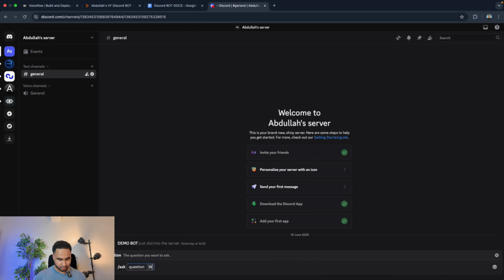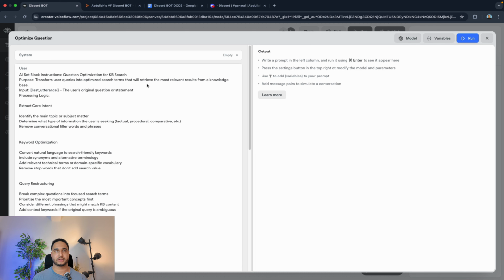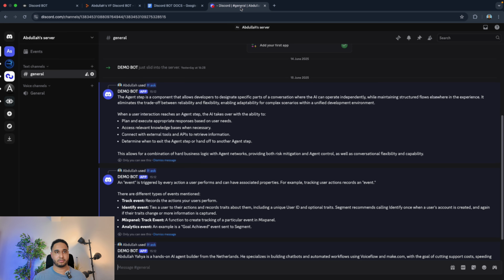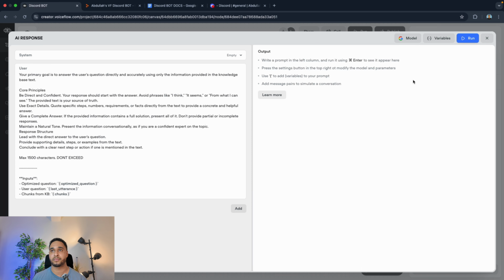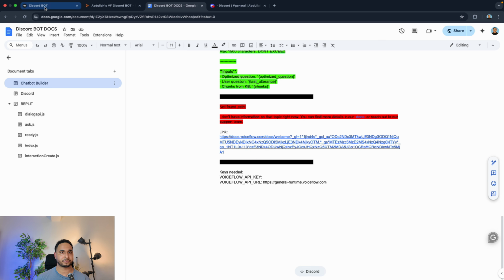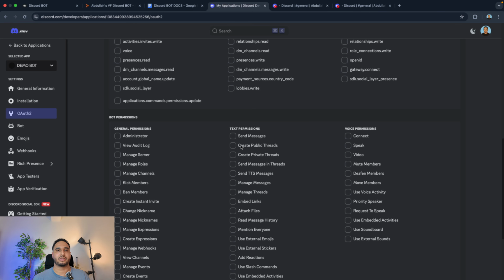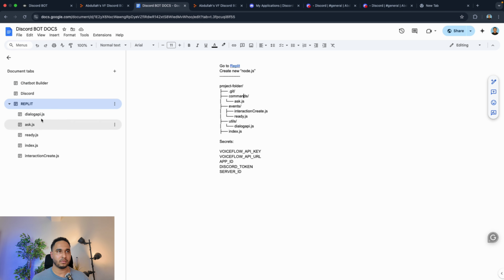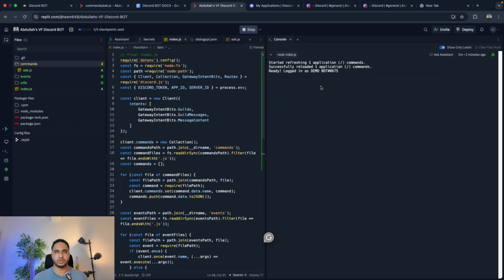How to Create a Discord AI Bot with Voiceflow (2025 Step-by-Step Guide)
▶️ GET THE CODE & COMPLETE GUIDE (FORM)
Fill out the form to get instant access to the Google Doc with all code, prompts, and setup instructions from this video:

In this video, I'll show you exactly how to build a powerful AI agent for your Discord server using Voiceflow. This bot can answer questions 24/7 based on any information you provide in its knowledge base.

🔥 What You'll Learn:

- How to set up a new bot application in the Discord Developer Portal.
- How to build the AI's "brain" in Voiceflow using a Knowledge Base (KB).
- The exact file structure needed in Replit (commands, events, utils).
- How to connect everything with Node.js and the correct secret keys.
- How to troubleshoot common errors to get your bot running smoothly.

🛠️ Tools Used:

- Discord & Discord Developer Portal

- Community managers who want to automate answering questions.
- Anyone wanting to create a custom AI chatbot for their Discord server.
- Developers looking for a clear guide to integrating Voiceflow with Discord.

💡 Key Benefits:

- No deep coding required—the guide provides all the code to copy and paste.
- Your bot can be trained on your own website content, documents, or FAQs.
- Create a helpful AI assistant that works for you 24/7.

Timestamps:
0:00 - Intro & Live Demo
1:15 - Building the AI Agent in Voiceflow
12:58 - Setting Up the Discord Bot Application
16:36 - Connecting Everything with Replit
20:10 - Final Test & Outro